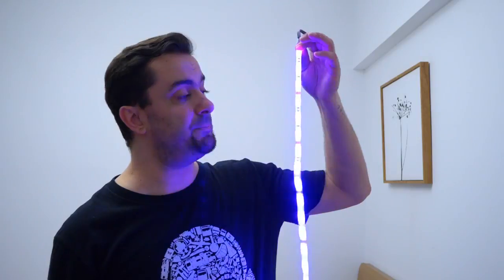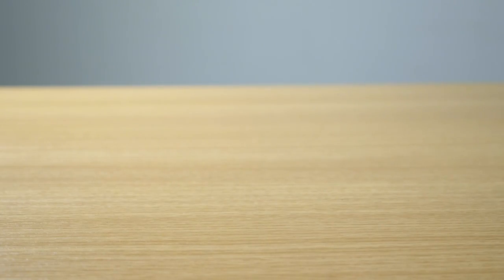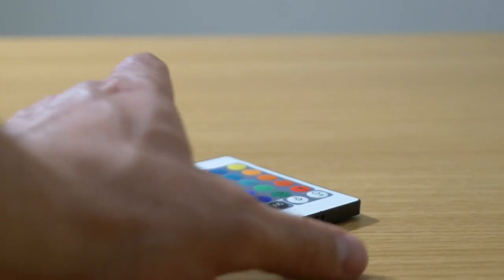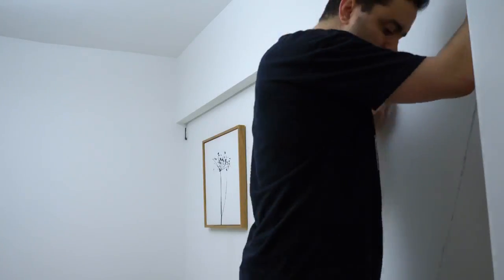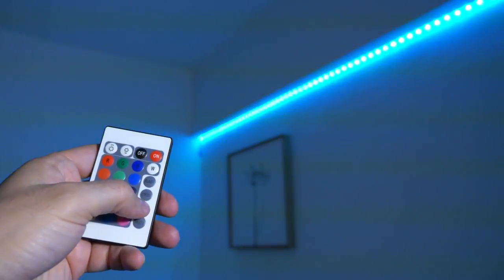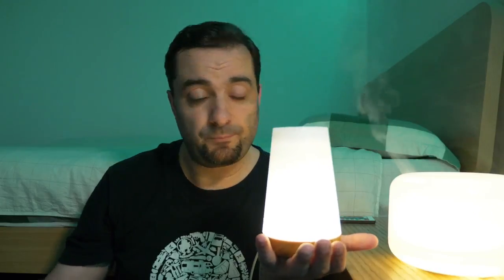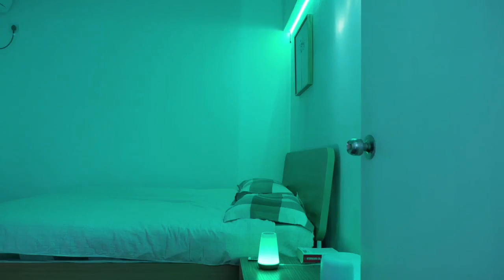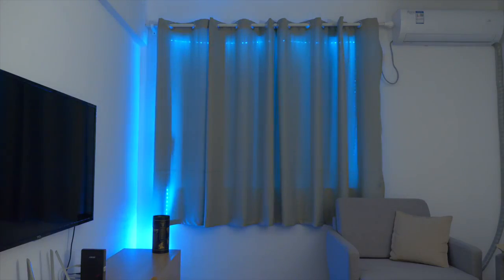VLOG SHOP & BUY Cheap Bedroom Makeover 30 $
VLOG SHOP  Cheap Bedroom Makeover